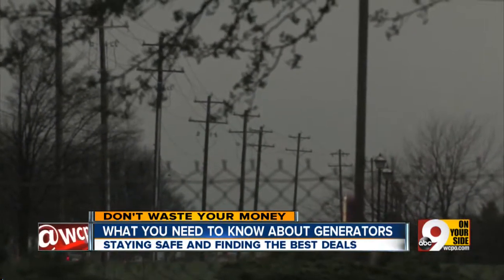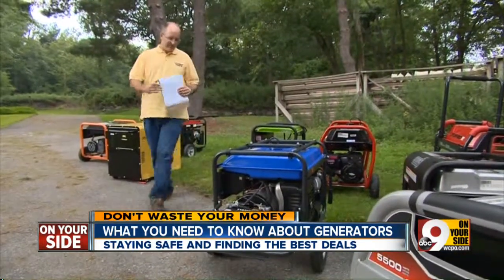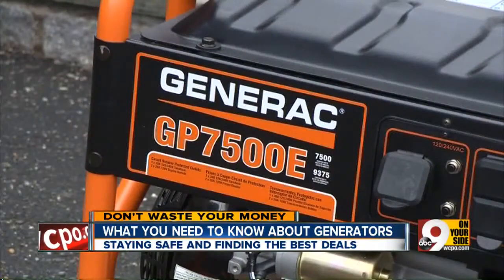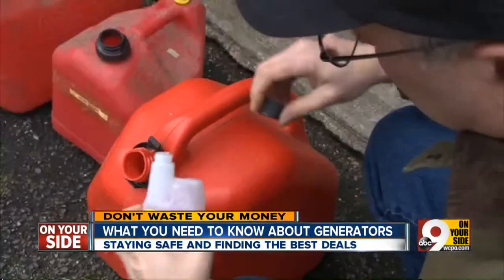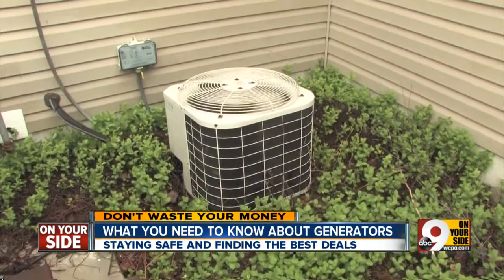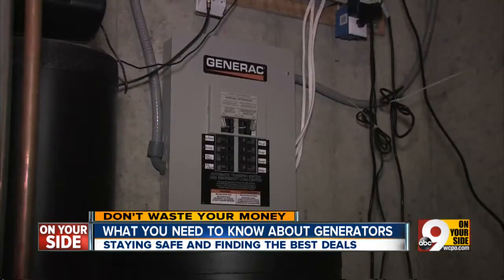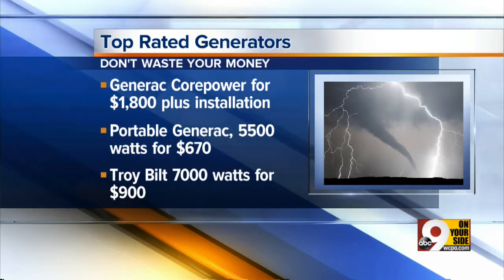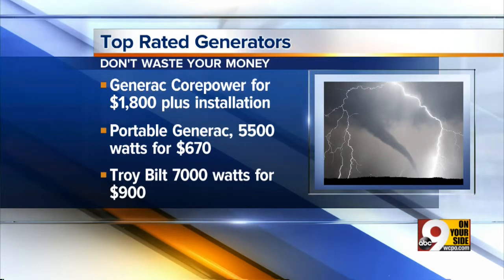What you need to know about electricity generators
Staying safe and finding the best deals on generators.